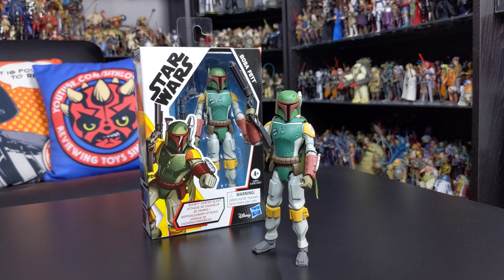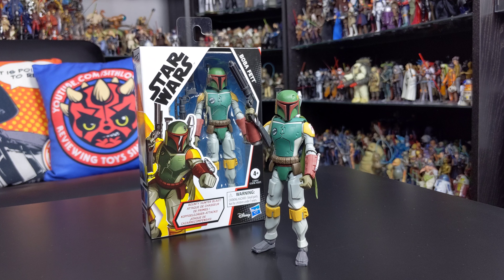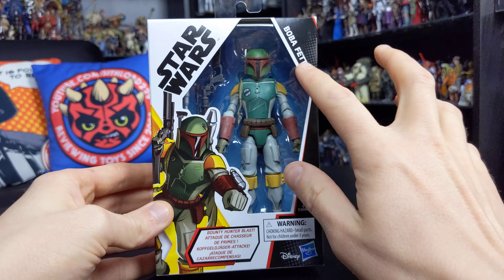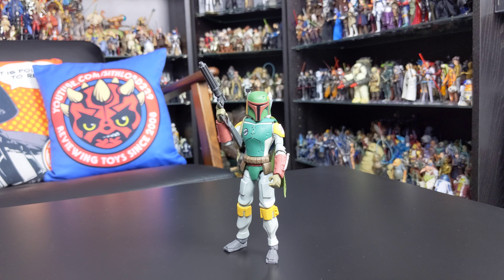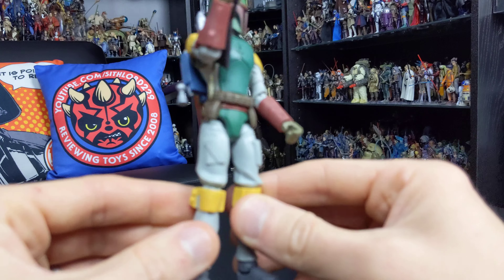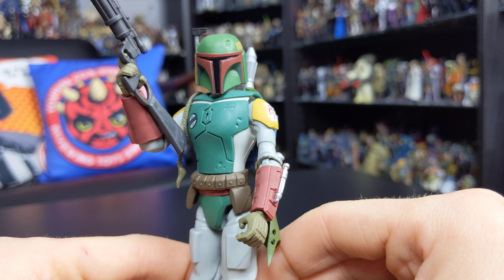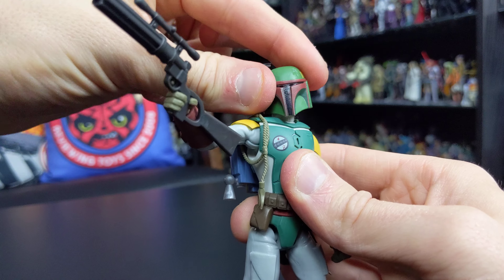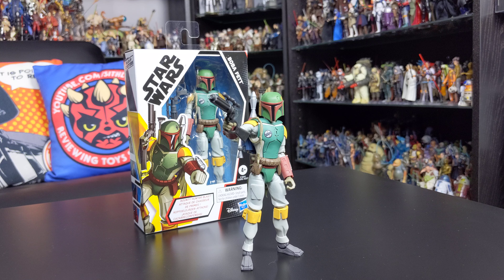Boba Fett | Star Wars: Galaxy of Adventures | Action Figure Review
With his customised Mandalorian armor, deadly weaponry, and silent demeanor, Boba Fett was one of the most feared bounty hunters in the galaxy